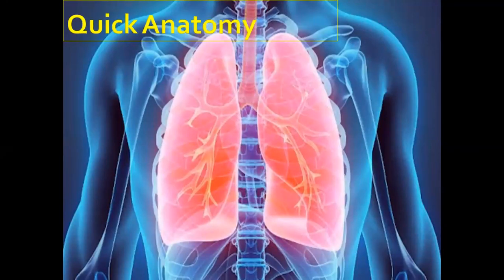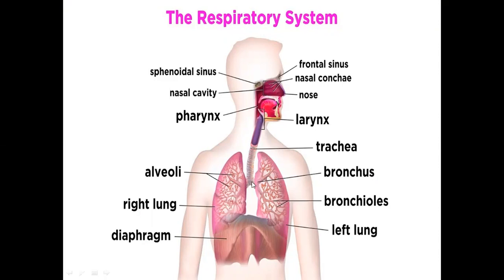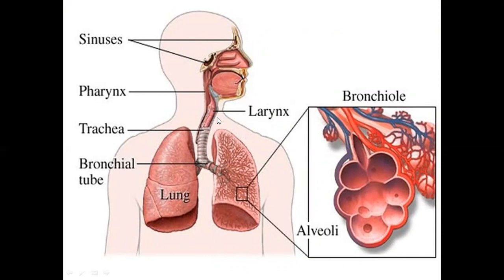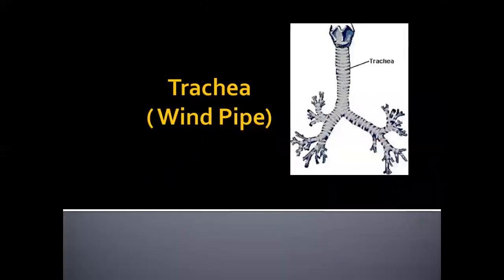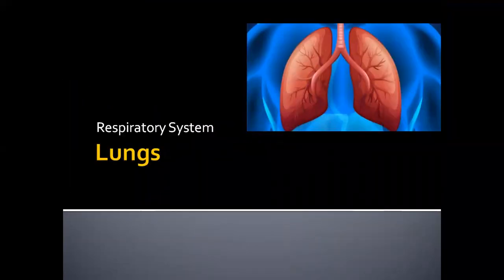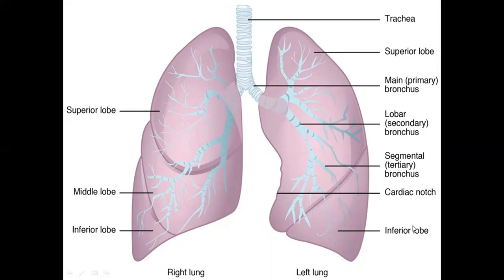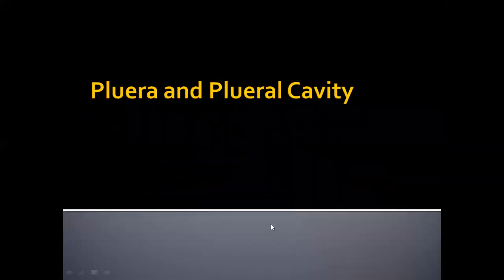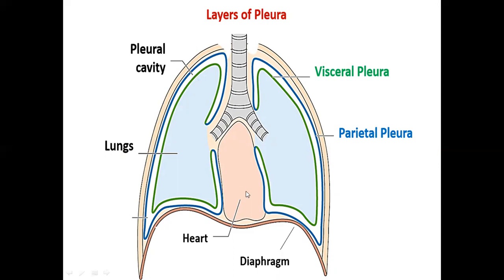Respiratory System| Introduction to Respiratory System| Lungs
A quick review of the respiratory system's anatomy